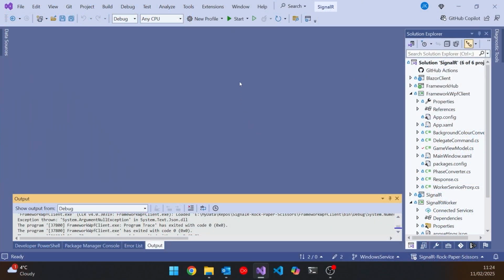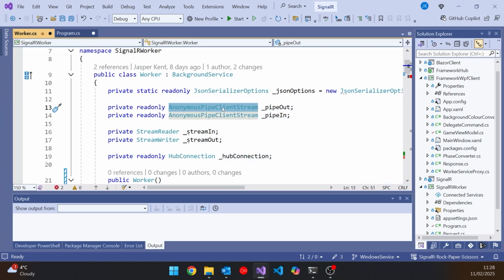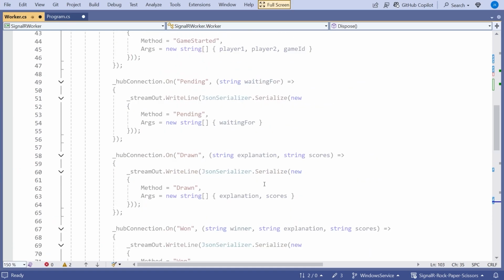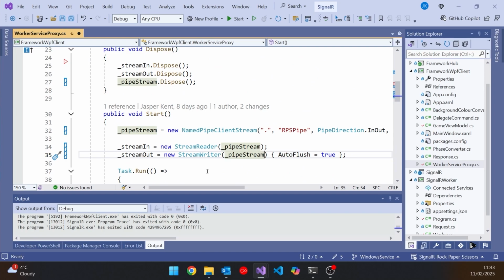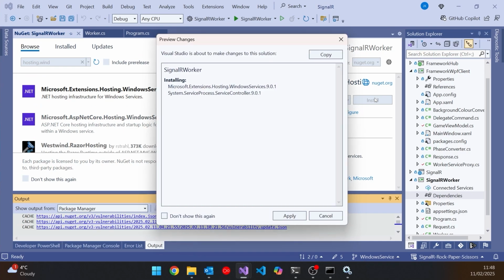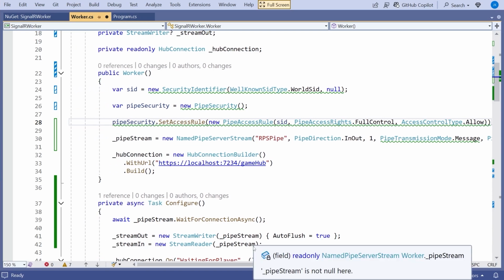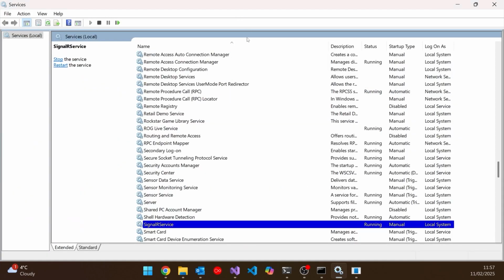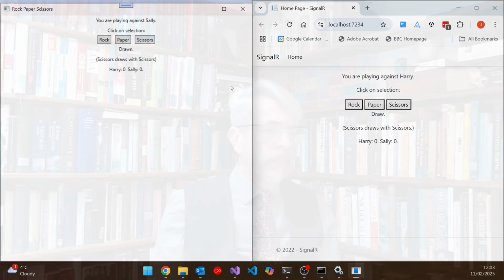.NET Windows Services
We've been running our .NET Worker Service as a subprocess. Now let's instal it as a Windows Service.

Scissors/tree/WindowsService

Topics include:
- Anonymous Pipes versus Named Pipes
- Bidirectional communication with Named Pipes
- Using AddWindowsService for service management
- Registering a Windows Service
- Debugging a Windows Service
- Extra security considerations